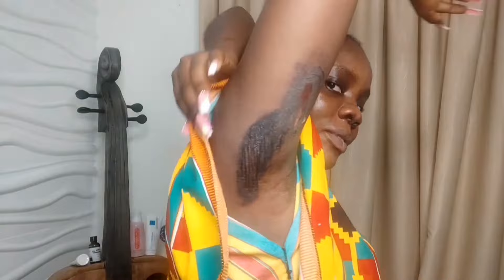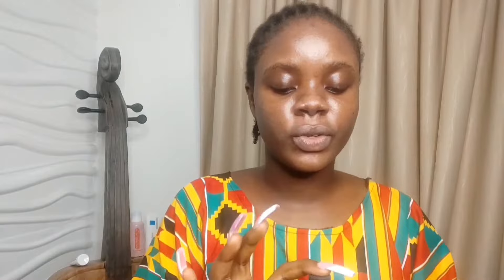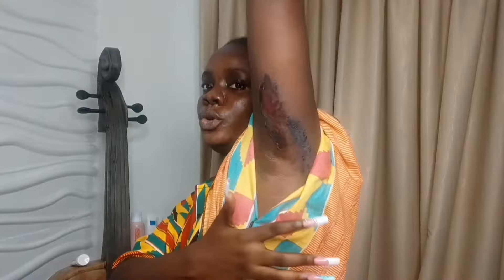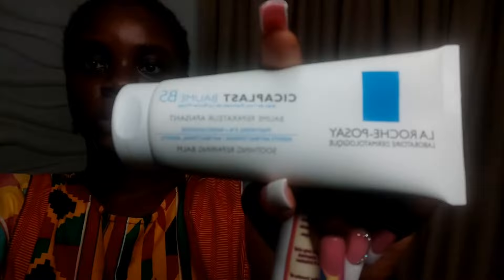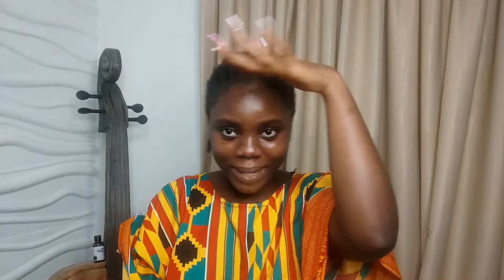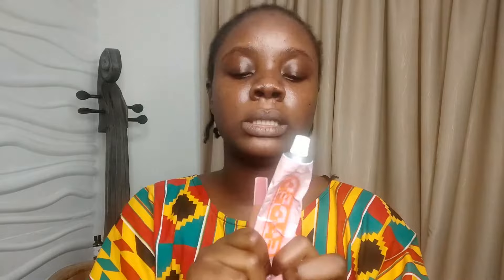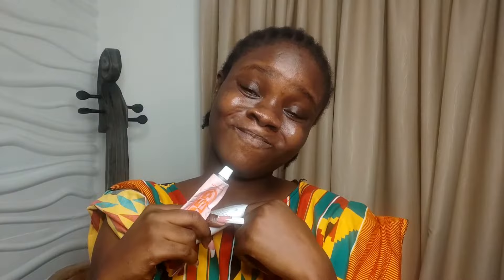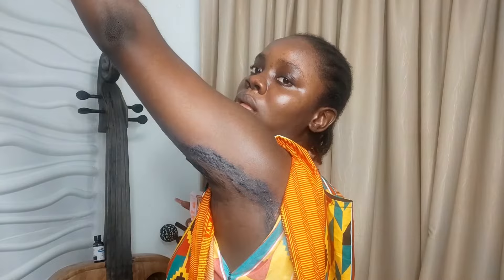30% TCA PEEL ON STRETCHMARKS | HEMPRESS HESED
Hey People! Here's my before and after of using 30%  TCA Peel on my stretchmarks.